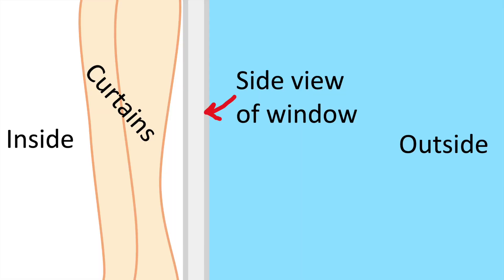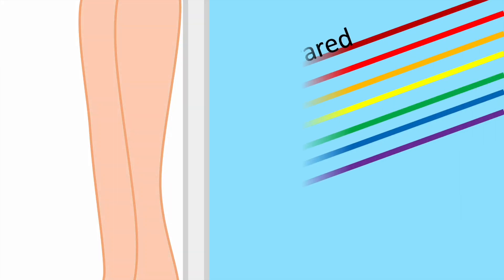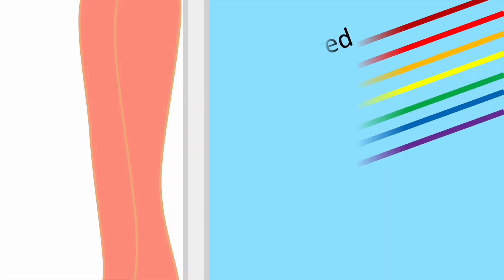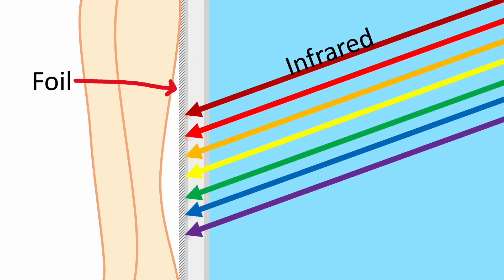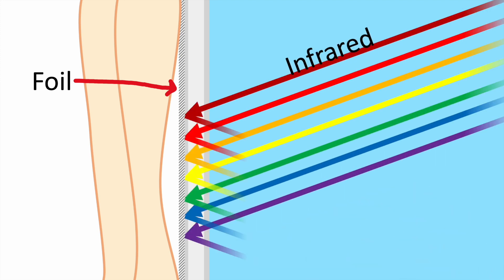How to stay cool in hot weather... using physics - GCSE Physics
Did you know you can use foil to drastically reduce how hot your home gets during the summer? Here's a short video explaining why! Useful timestamps below:
00:00 - PSA - "Are you hot and sweaty"?
00:24 - Hello!
00:55 - Getting creative with foil
01:02 - The finished product - foil on windows
01:10 - Why curtains aren't great at keeping the heat out
01:17 - Why foil IS great at keeping the heat out